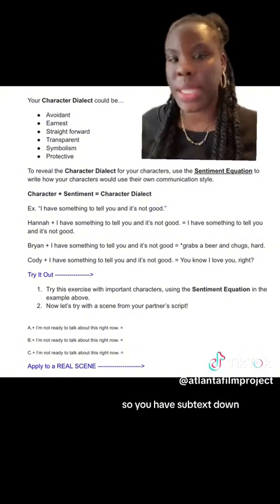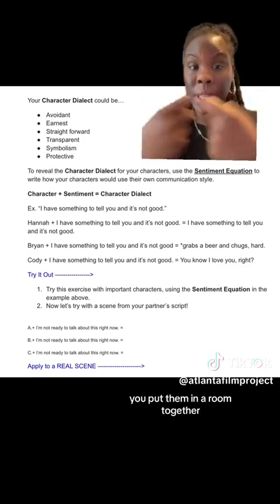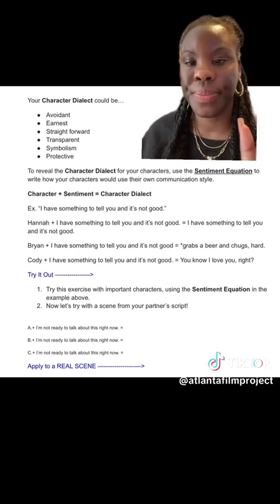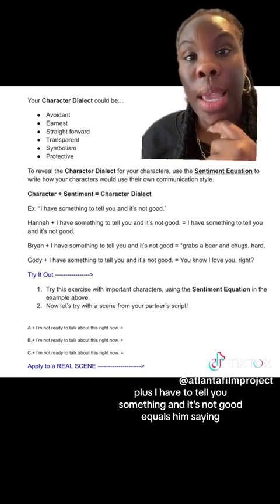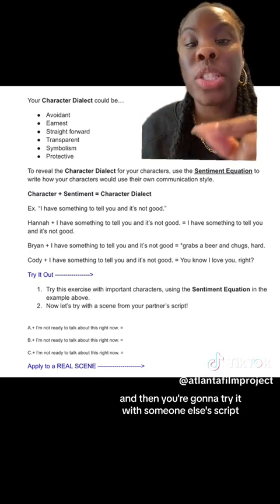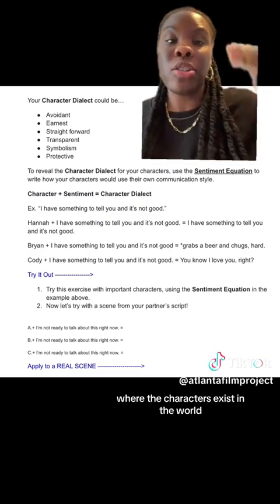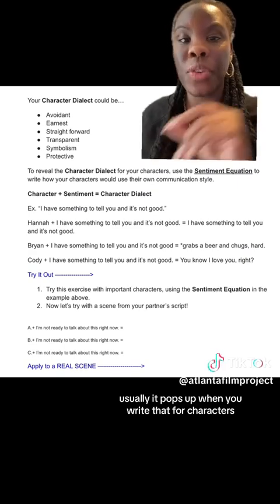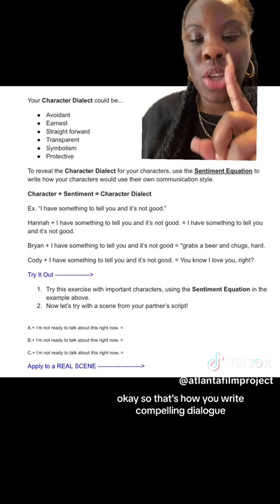Part III: How to write compelling dialogue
Part III: I swear by this screenwriting exercise!